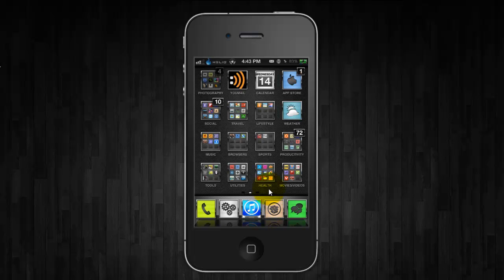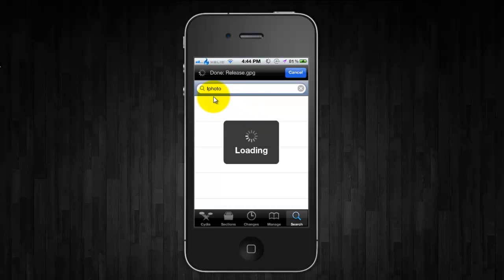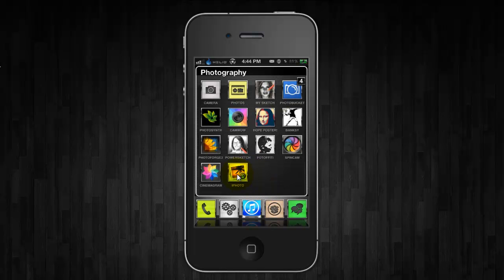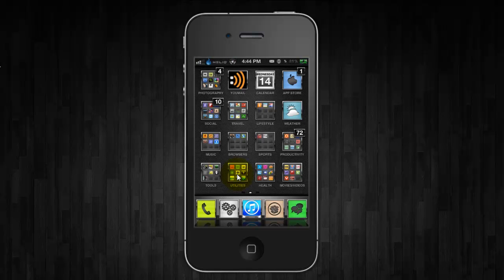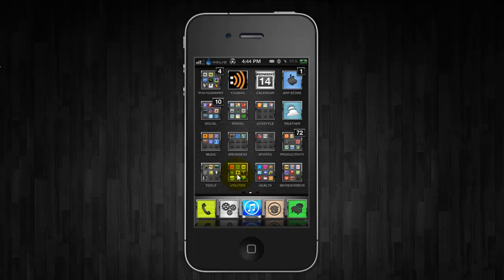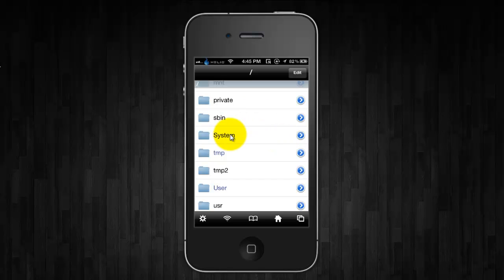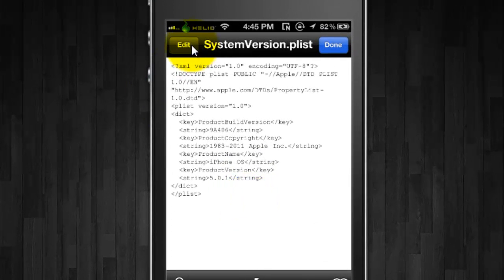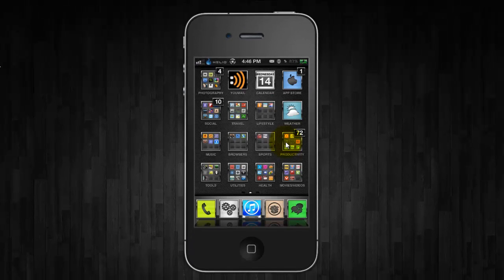iOS INSIDE TRACK: How To Install iPhoto On iOS 5.0.1 (iPhone And iPad)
1) Open up Cydia and search for 'iPhoto501Fix'. Install the fix as per any other Cydia package.

2) Respring the device and then run iPhoto app. The application should scan the photo library without issue, providing full access to the application.

Follow the steps below if iPhoto continues to crash

3) If you are having crashing issues with iPhoto open iFile

4) Navigate to /System/Library/CoreServices and then scroll to the bottom and open the SystemVersion.plist with text editor.

5) The .plist file contains string tags at the bottom which holds the installed iOS version. Edit the string to read '5.1'.

6) Save and respring